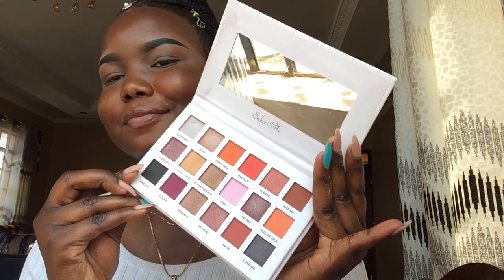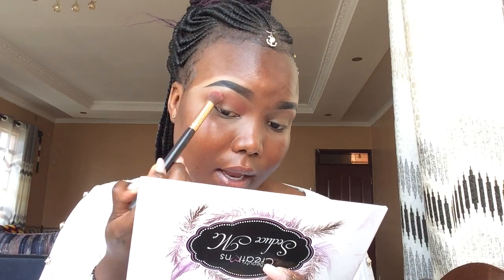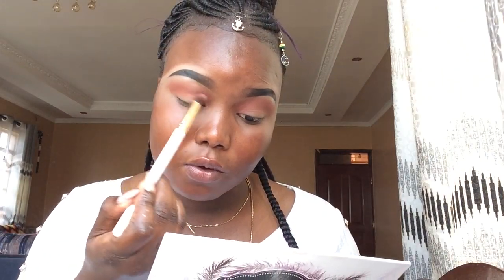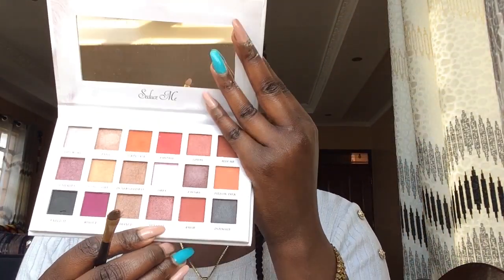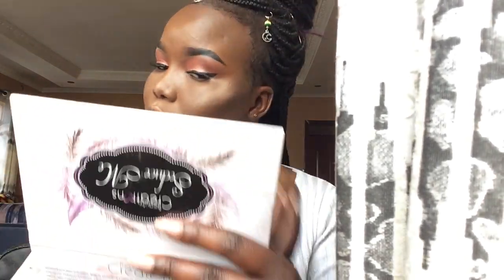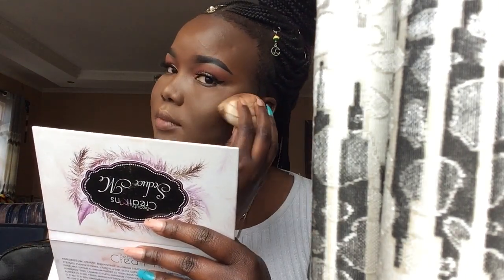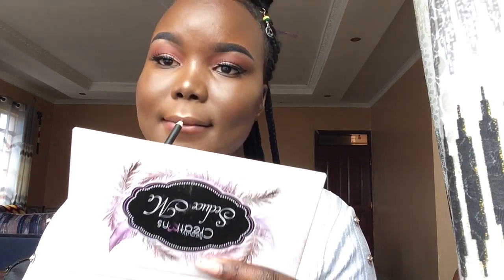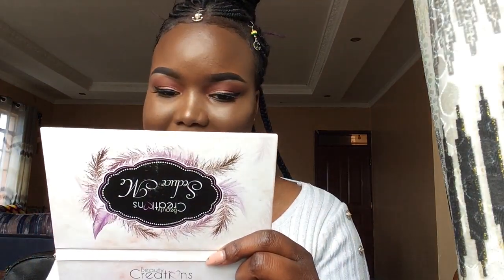SIMPLE BRONZE MAKEUP TUTORIAL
Hey Roses🌹😍
Another video for you guys...show love